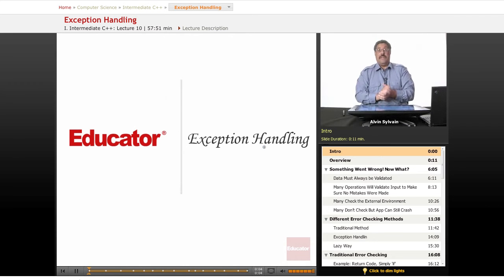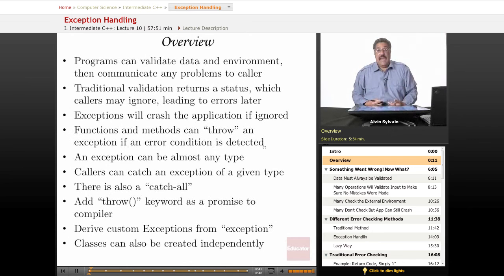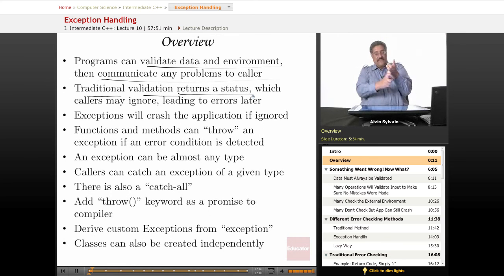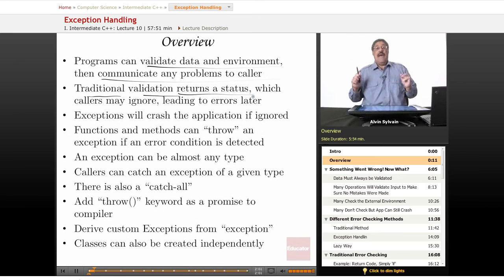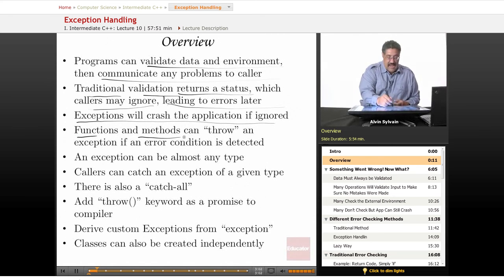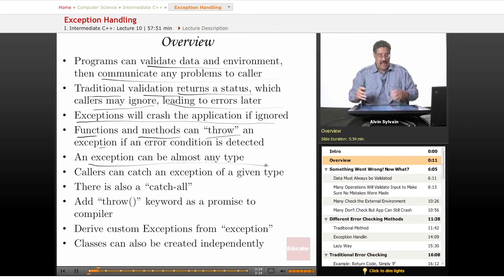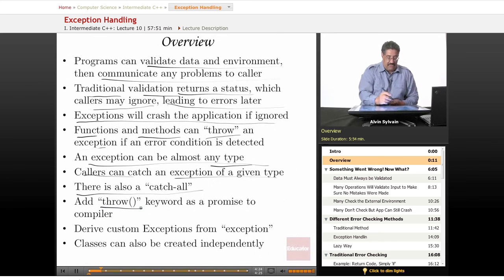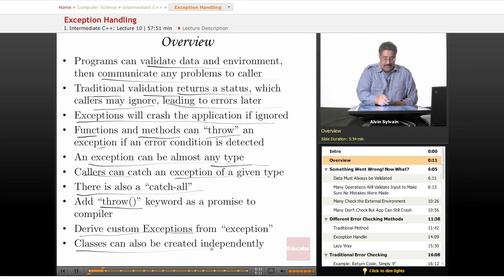C++: Exception Handling